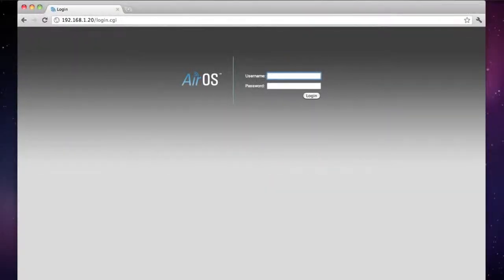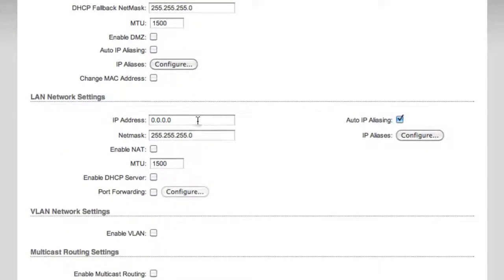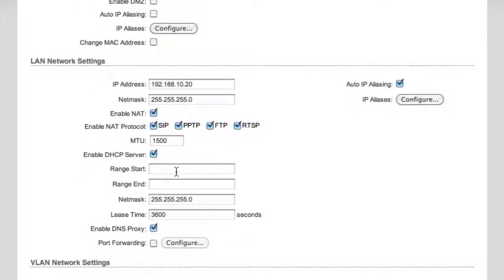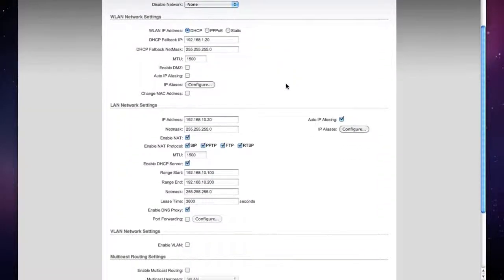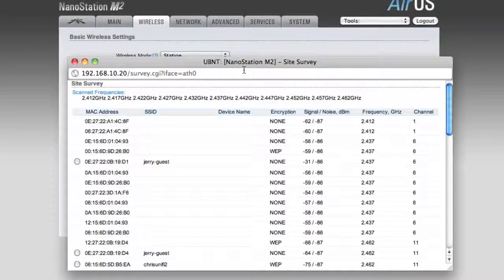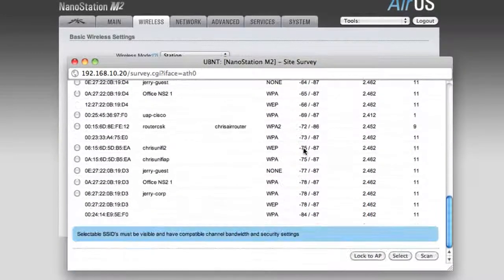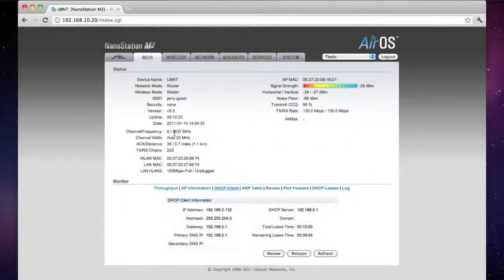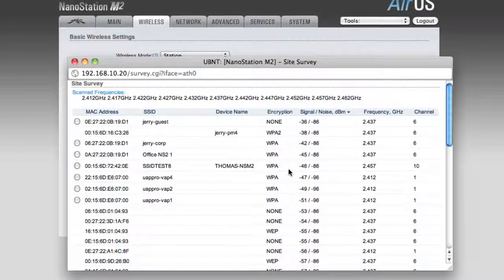Connecting to a Remote AP in Router Mode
This video will help understand how to connect a remote AP (Nanostation) in Router mode